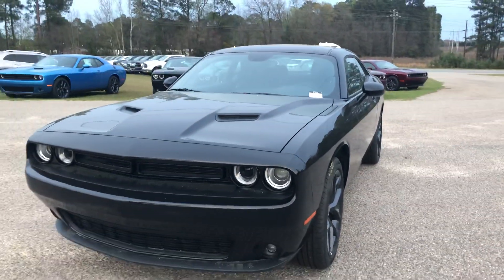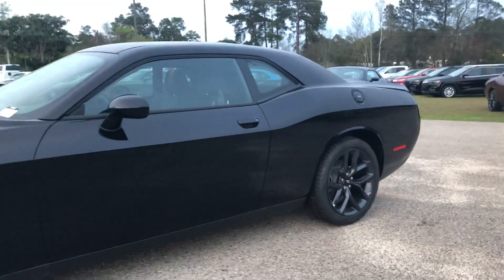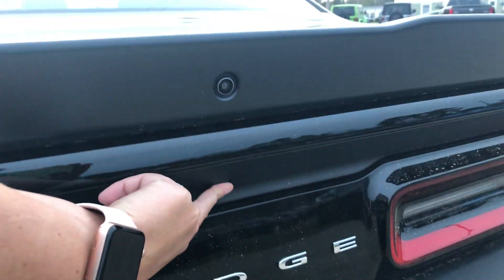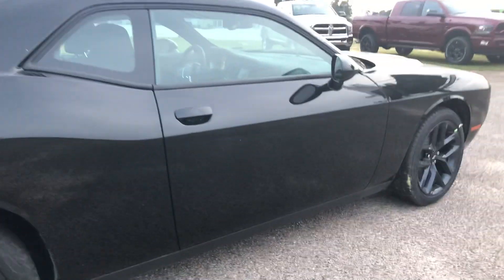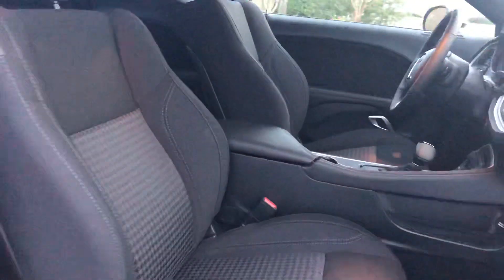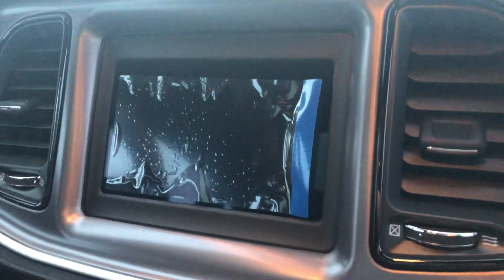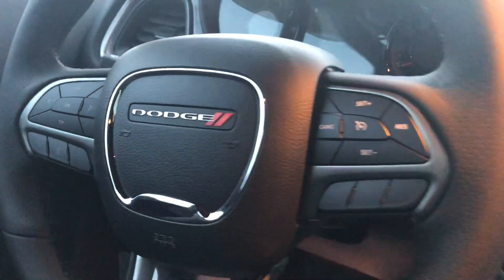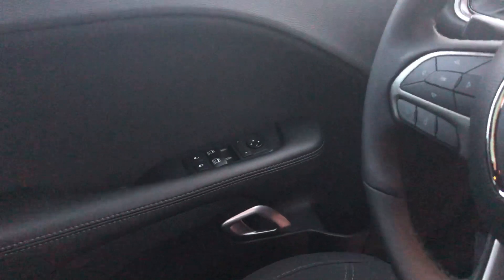Chelsey, take a look at your 2019 Challenger!